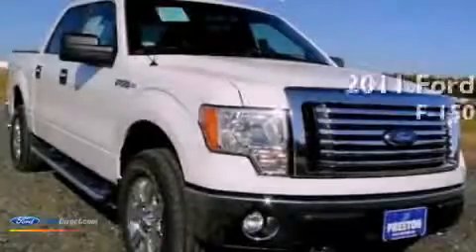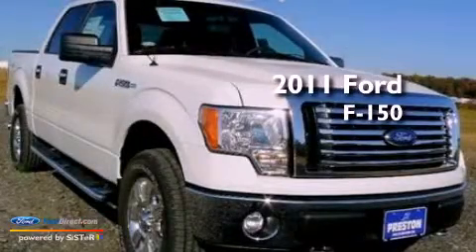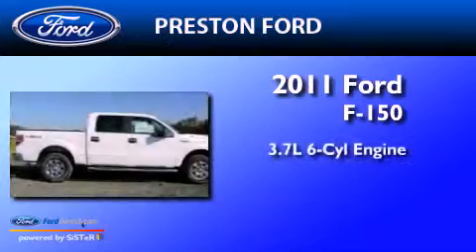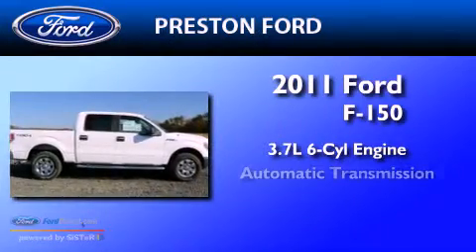2011 Ford F-150 Annapolis MD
Year : 2011
 Make : Ford
 Model : F-150
 Engine : 3.7L V6 24V MPFI DOHC FLEXIBLE FUEL
 Trans . : 6-SPEED AUTOMATIC
 Exterior : OXFORD WHITE
 Miles : 34
 Interior : STEEL GRAY

 2011 Ford F-150 Hurlock  MD